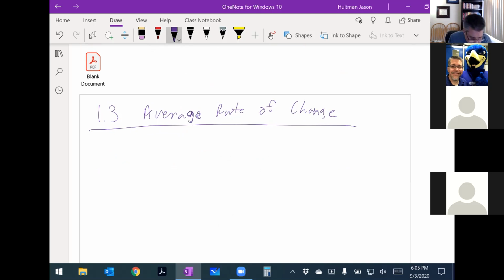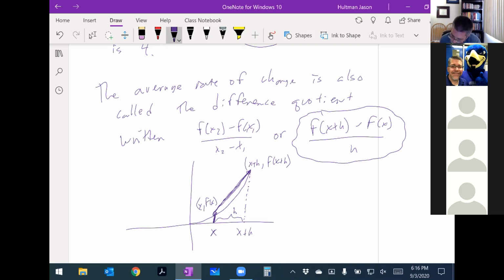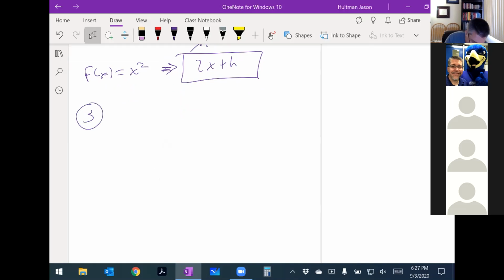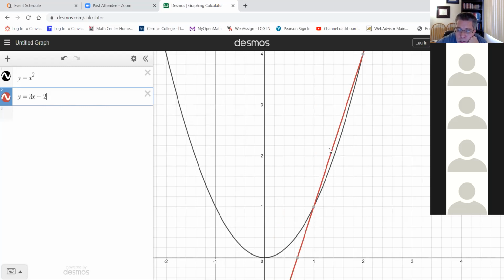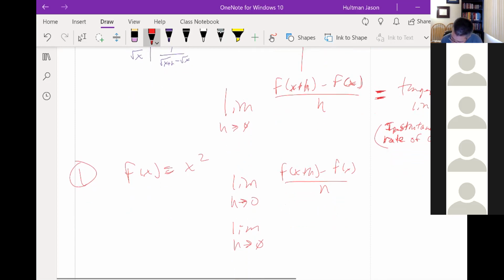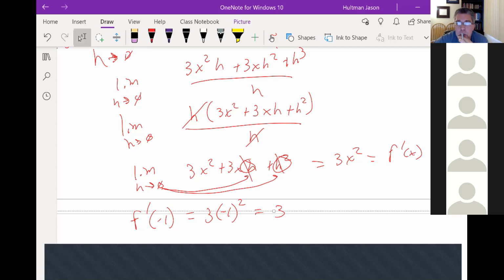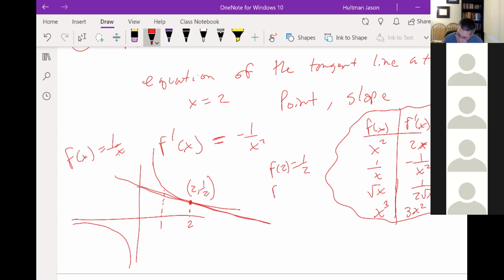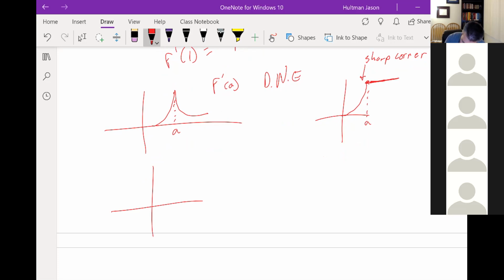Math 116 - 1.3 and 1.4